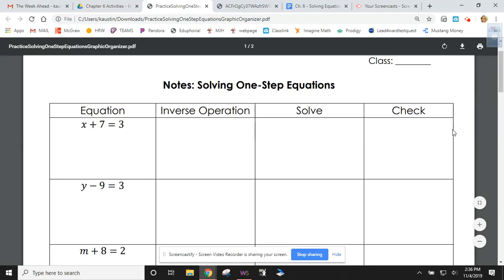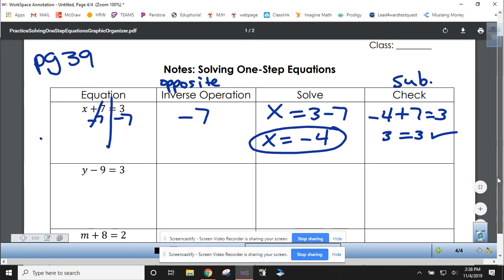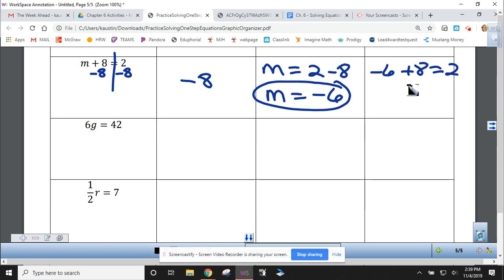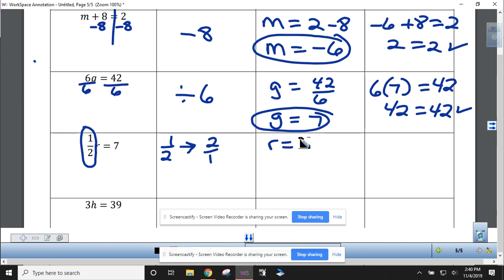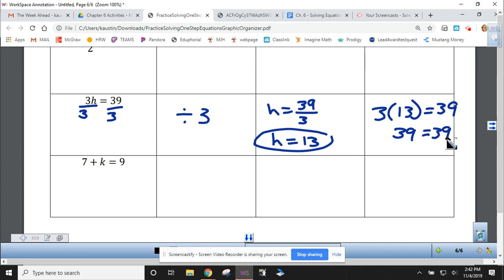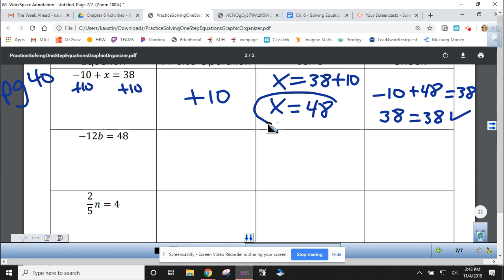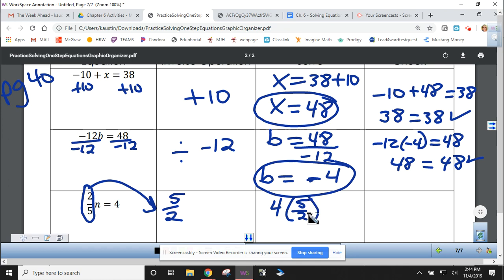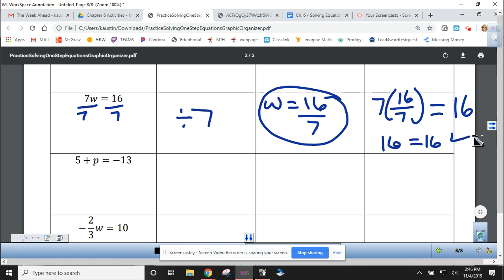Untitled: Nov 4, 2019 2:47 PM